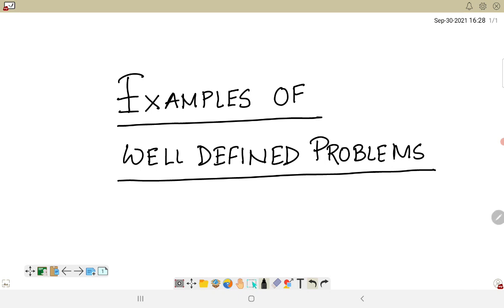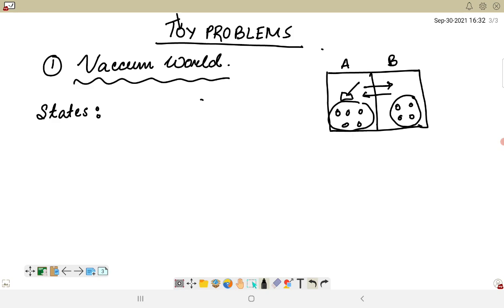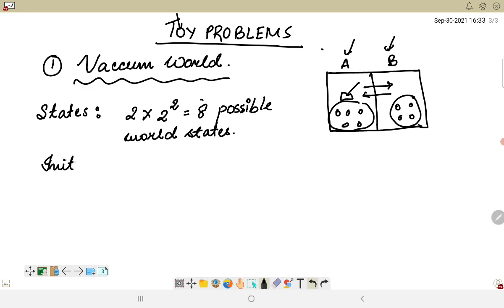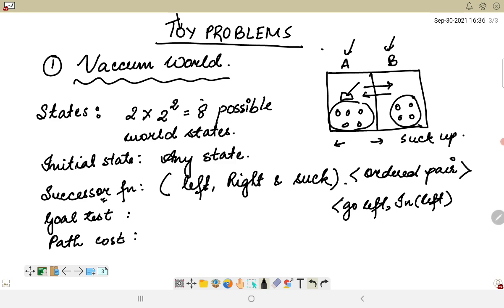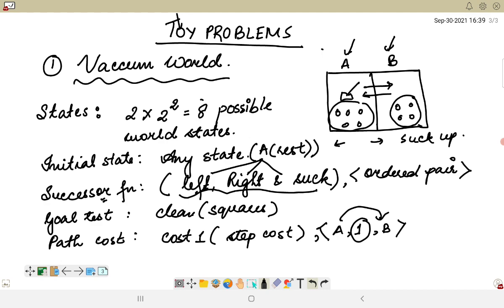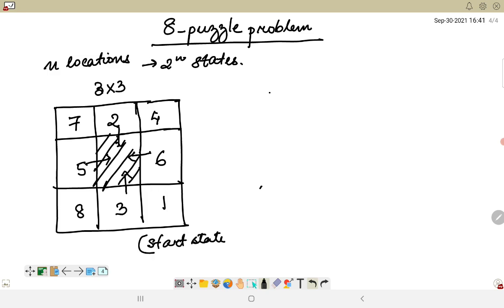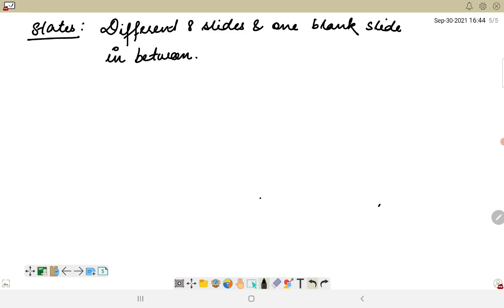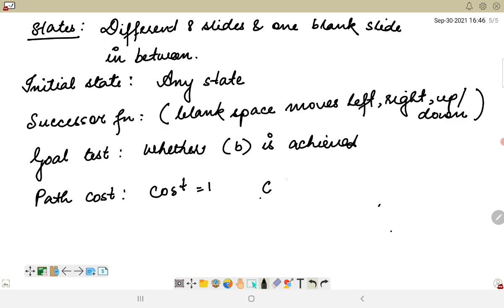05102021_Toy problems